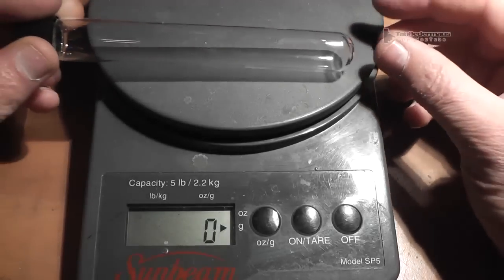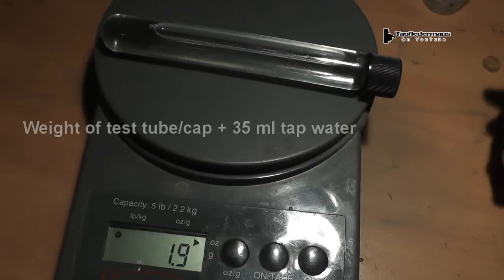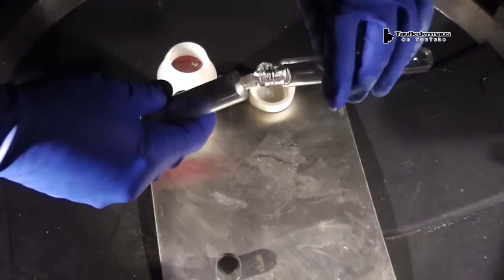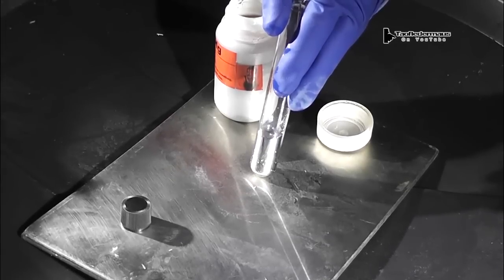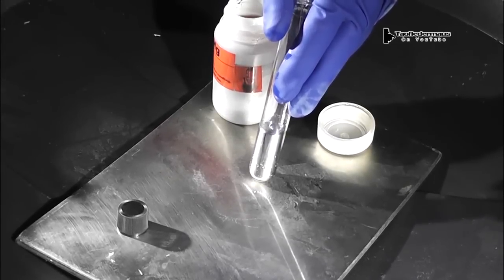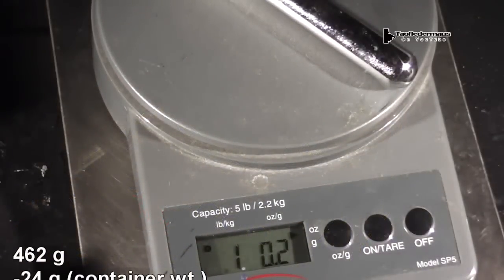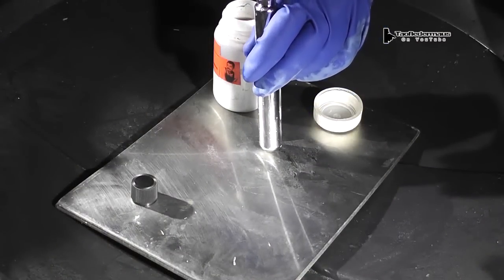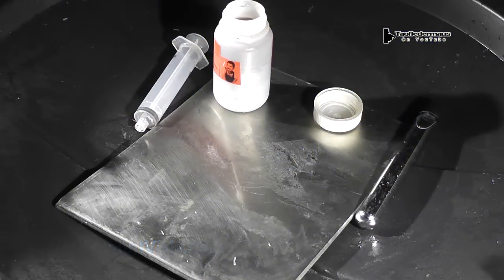How to BUY Mercury (Hg)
-Sometimes it is easier to make a video than to answer the same question 20 times a day-
It's hard to visualize how much 444.5 g (1lb.) is and what you should expect to get for your $100 (U.S).
It is legal to buy and ship in the U.S.   But there are restrictions and/or bans to ship it out of the U.S.   You must be over 18 buy it.

IT SHOULD be noted that mercury should NOT be stored in glass containers.   After I filmed this, I put the Hg back into the plastic Nalgene bottle.  It would take a very small drop to shatter the glass.   If you insist on storing Hg in a glass container,   you should put THAT container inside a non-breakable container and store it in a safe and secure location.   You DO NOT want to spill Hg,  so plan for the worst-case scenario.

I recently bought some gallium from GALLIUMSOURCE and you can buy mercury there.
Shipping was fast and professional so I would personally recommend them.  It is hard to find a reputable dealer of Hg.